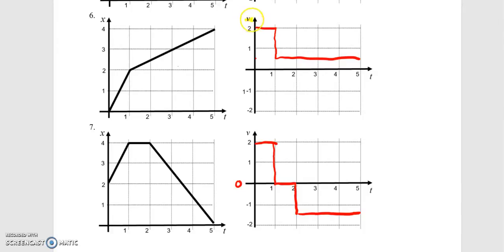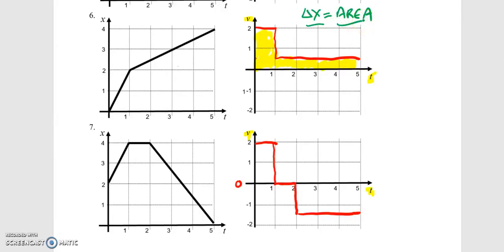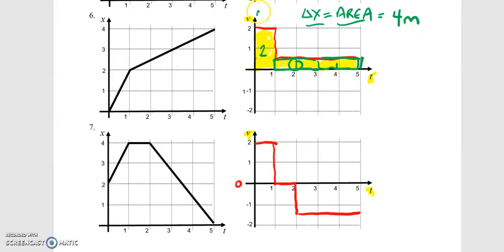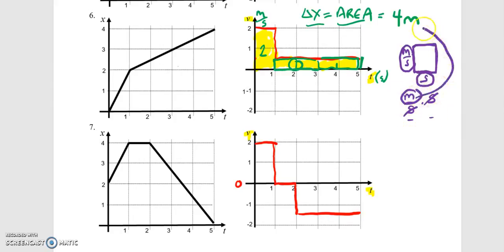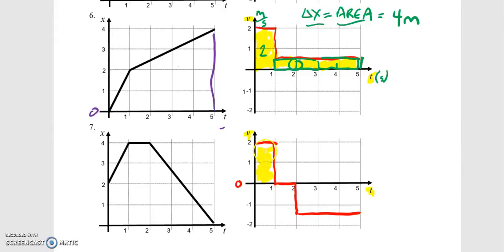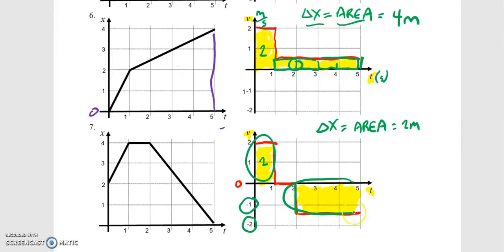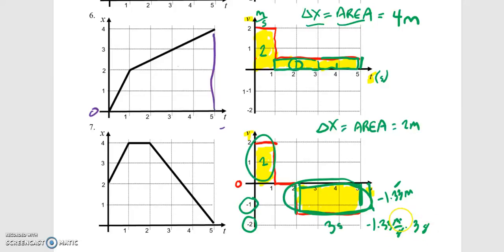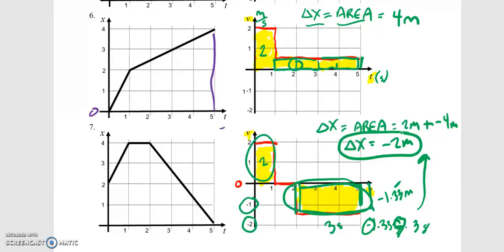Calculating Displacement from v-t Graph